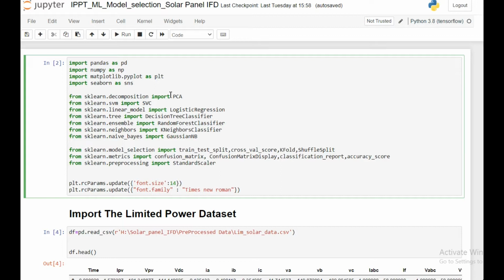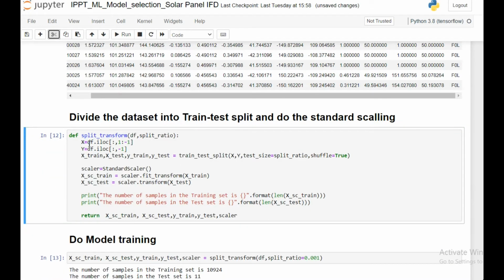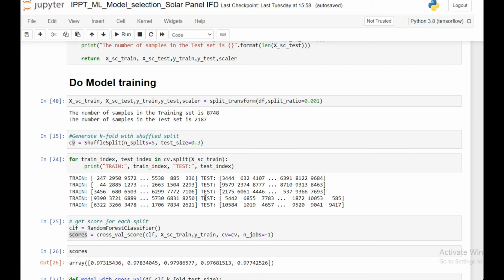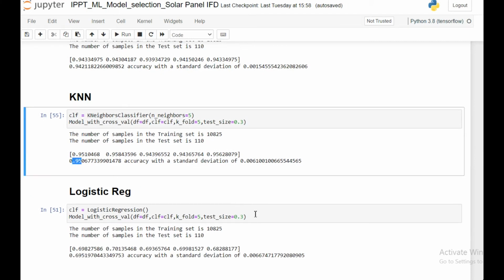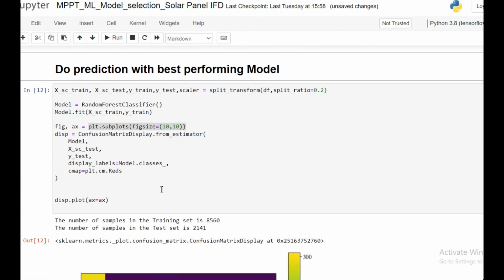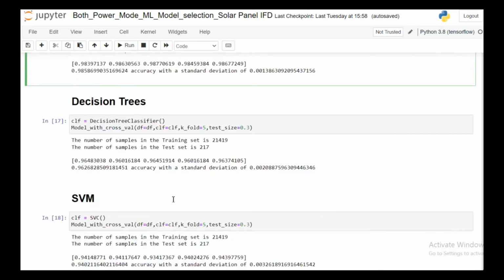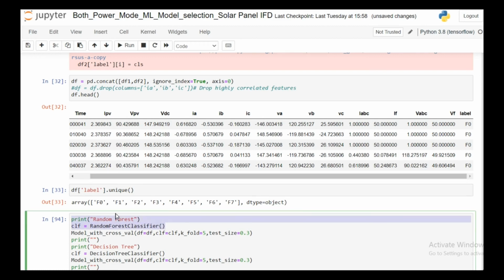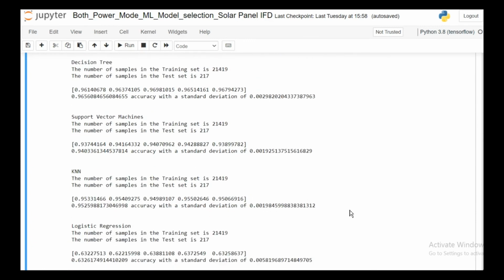|| Part -3 || Machine Learning model || Solar Panel Fault Diagnosis using Machine Learning ||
Various models will be trained on the prepared dataset and their performance will be evaluated.